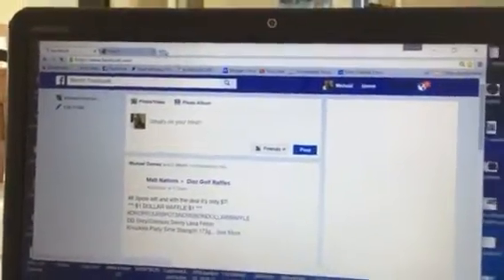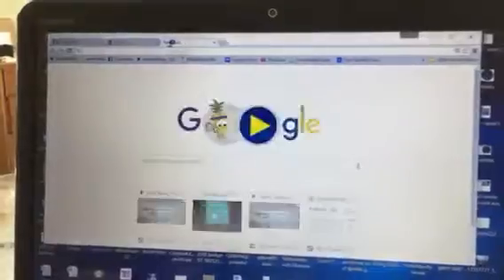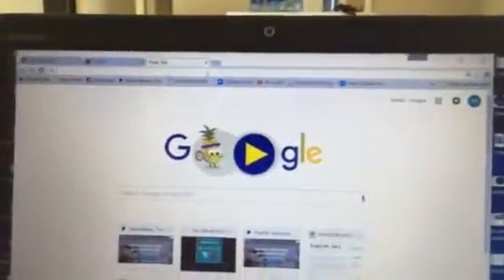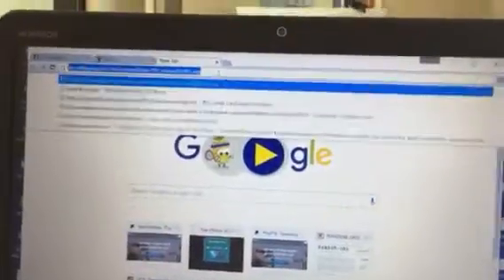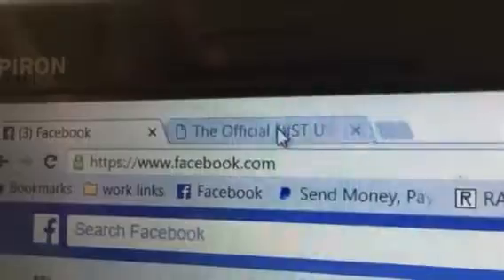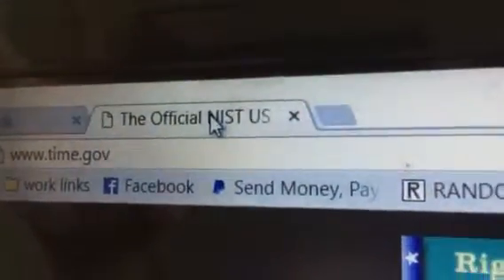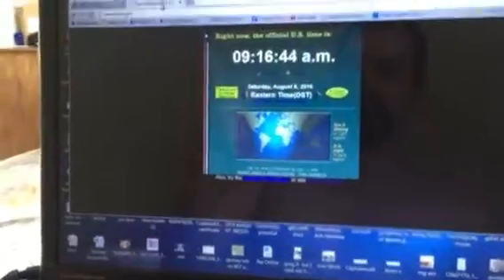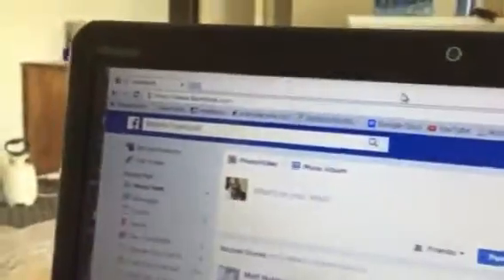Time and proof set up